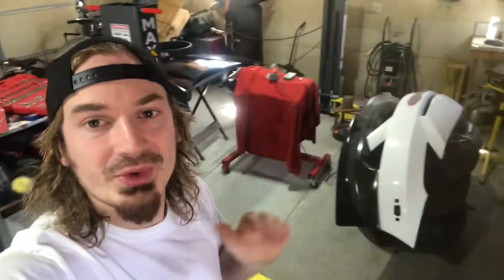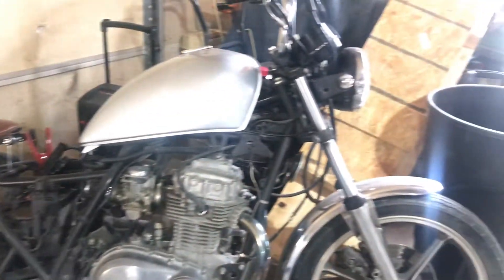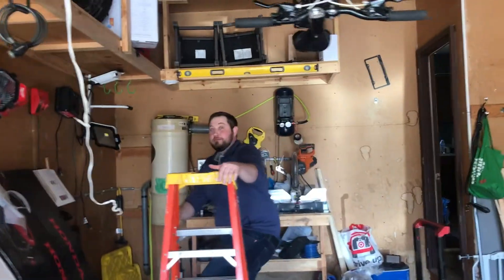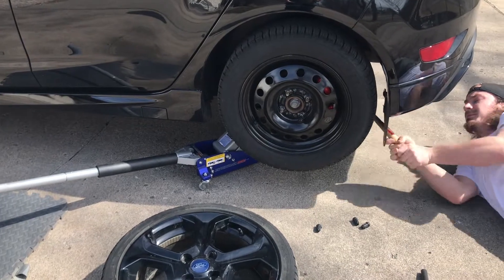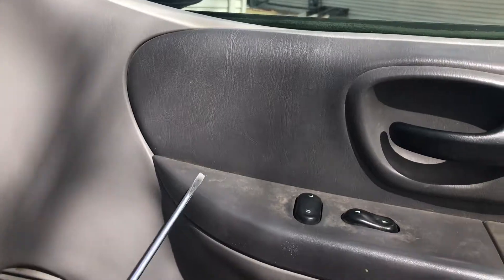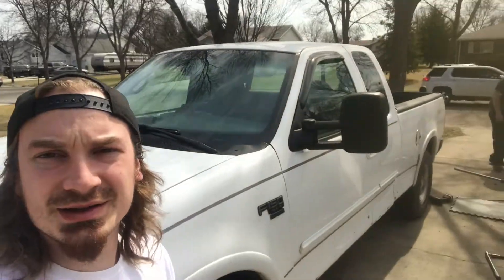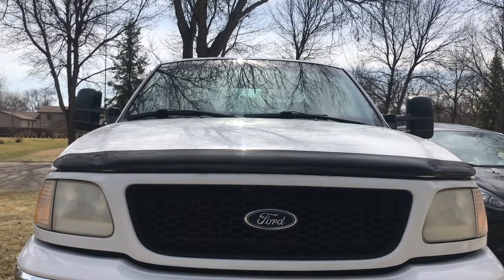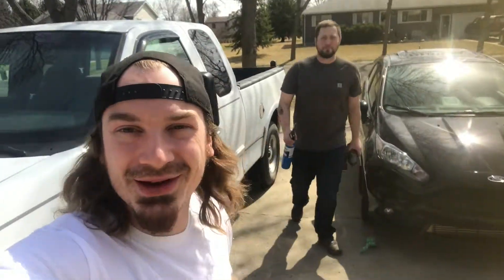Fiesta ST Owner Can't Even Swap WHEELS!! **F150 Gets REDNECK Tow Mirrors!**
Helping Corey get his summer wheels on his Fiesta ST!

Amazon tow mirror install!!